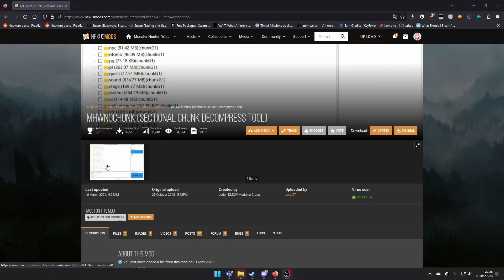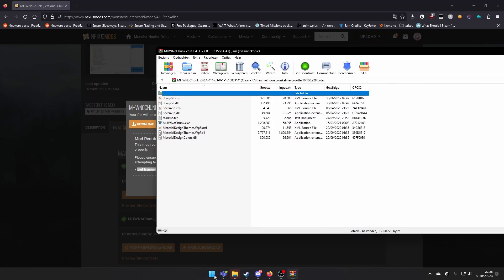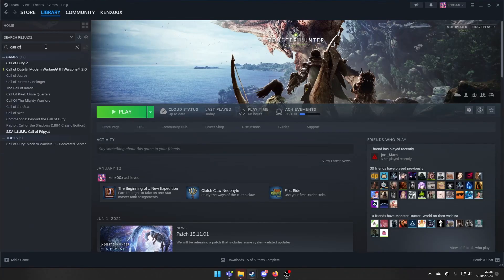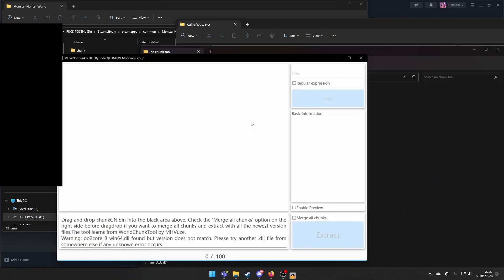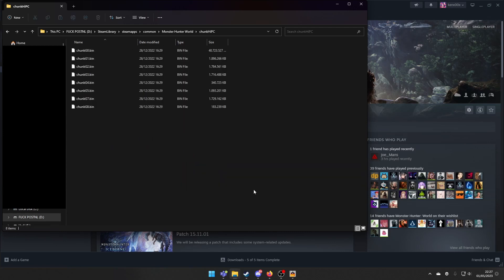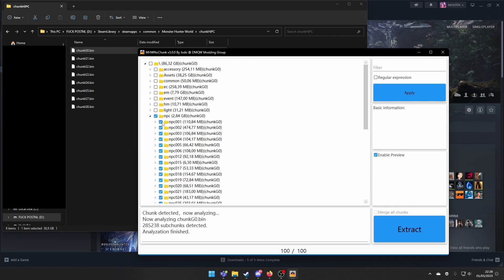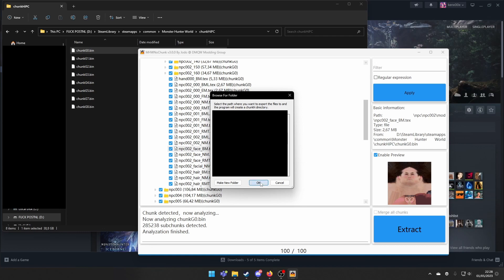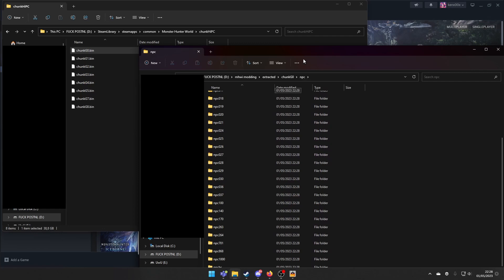How to make Monster Hunter World: Iceborne mods | Part 1 | Extracting the files with MHWNoChunk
Hi,